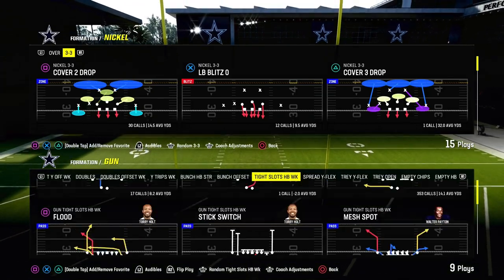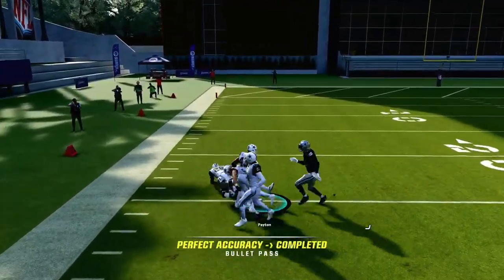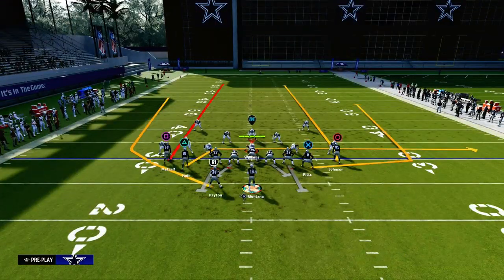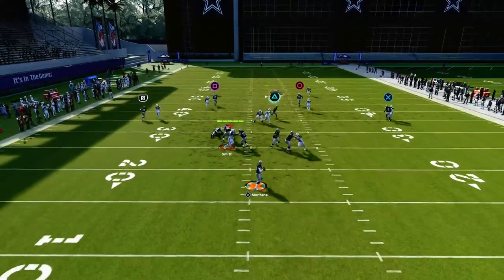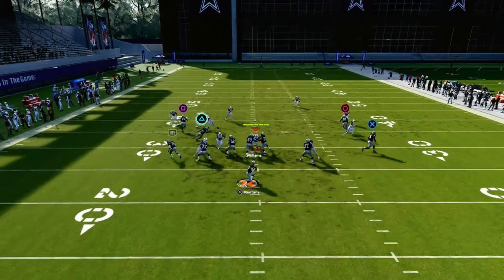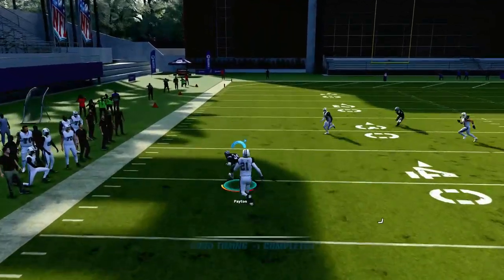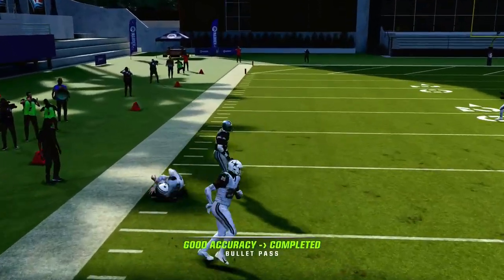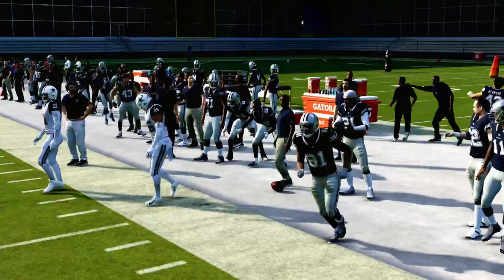My Favorite Passing Concept In Madden 24